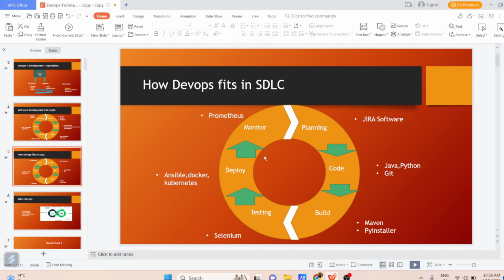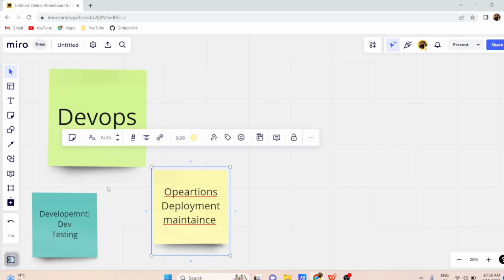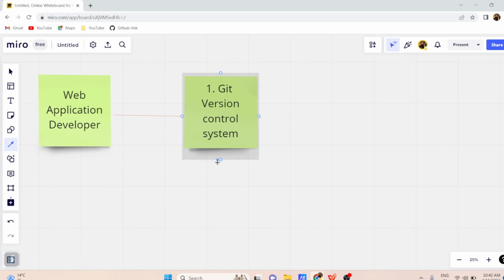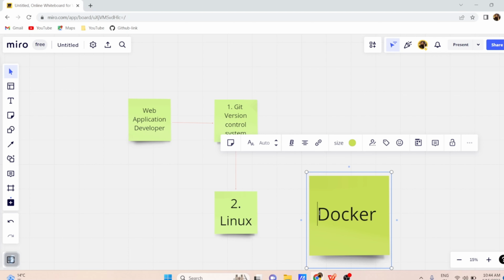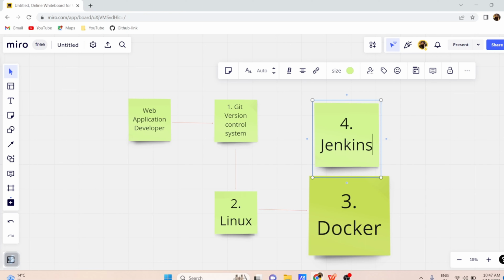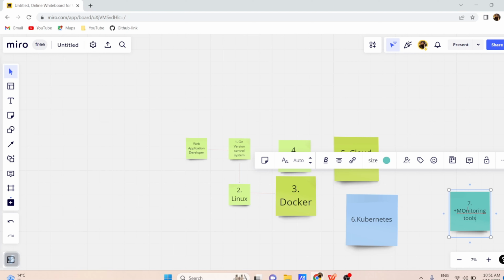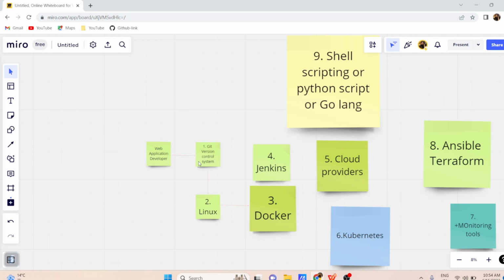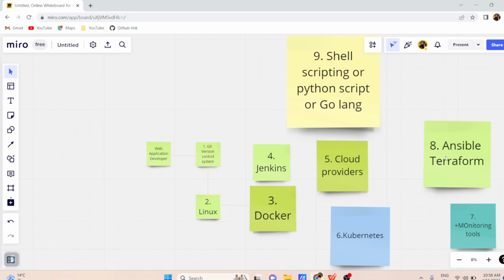Day 2- How i Would start preparing for Devops Interview From Basics To Pro|| Explaining Devops Tools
Hello All , This is kritika and in this video i am sharing with you all the  Devops essential tools,  scenarios and common interview questions you need to know.

Devops Bootcamp Playlist to create your account in AWS cloud and understand package Management in Linux